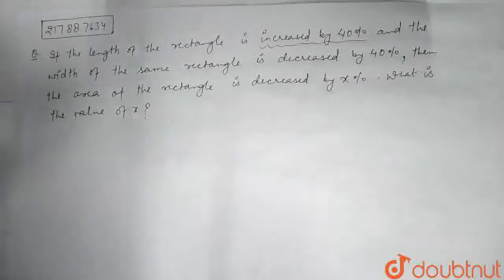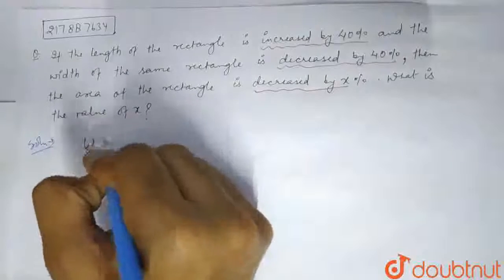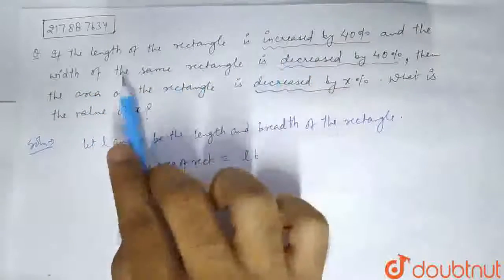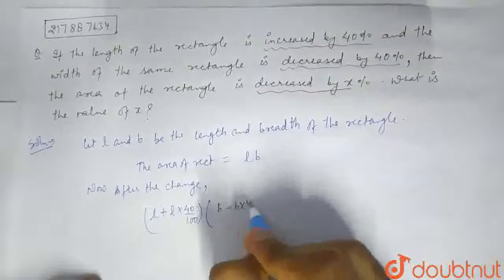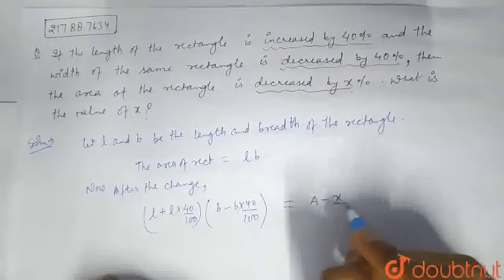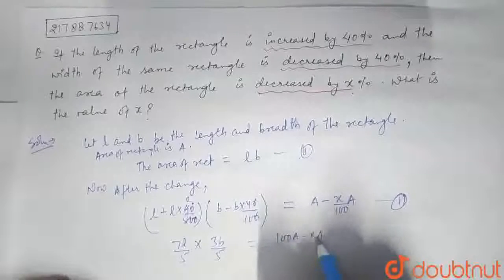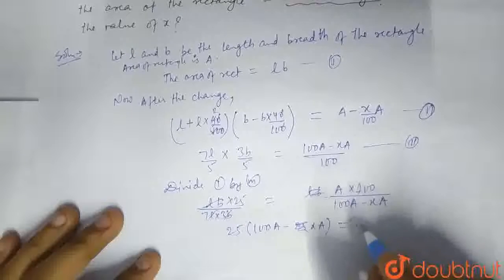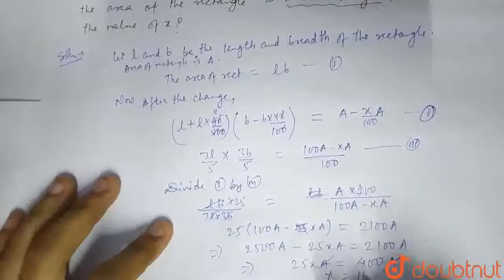If the length of a rectangle is increased by 40%, and the width of the same rectangle is decreas...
If the length of a rectangle is increased by 40%, and the width of the same rectangle is decreased by 40%, then the area of the rectangleis decreased by x% . What is the value of x ?
Class: 12
Subject: MATHS
Chapter: GEOMETRY AND TRIG
Board:SAT

👉 Have Any Query? Ask Us.